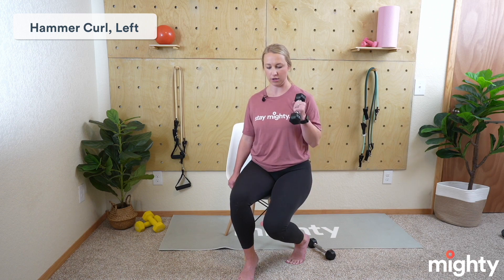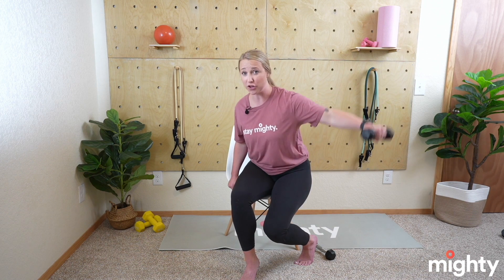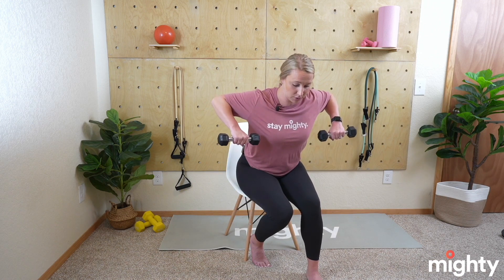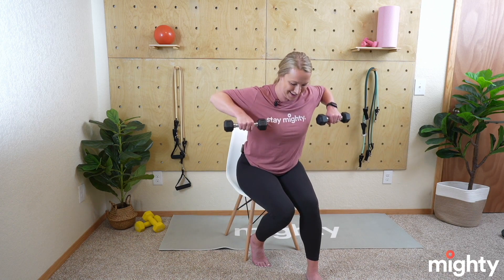20 Min Chair Exercises for Back and Biceps - Low Impact, Seated Upper Body Toning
Join us for FREE live chair exercises classes happening over Zoom every Tuesday! Save your spot and receive the

This chair workout class is made up of 3 sets of 4 upper body exercises that will burn fat and tone muscles while you remain seated! You will need a sturdy chair and a set of lightweight weights for these chair exercises for back and biceps.

Warm Up
1:00 March warm up
1:36 Arm circles warm up
2:14 Goal posts

Set One - Right Side
2:40 exercise demonstration
3:50 Row
4:37 Hammer curl
5:32 Back fly
6:24 Wide curl
7:08 March

Set Two - Left Side
7:55 Row
8:44 Hammer curl
9:23 Back fly
10:15 Wide curl
11:03 March

Set Three - Both Arms
12:04 Row
12:51 Hammer curl
13:37 Back fly
14:35 Wide curl

One Minute Finisher
15:24 Bicep curl
16:22 Wide row

Cool Down Stretches
17:24 March
17:42 Shoulder stretch
18:22 Back stretches
19:08 Wide arm circles

Mighty Health is a daily, all-in-one app for healthy living for 50 on up. Access over 300+ joint-friendly exercises, a personalized nutrition plan, and weekly live events like these, all with the support of a personal health coach.